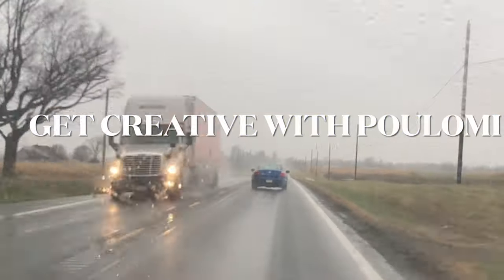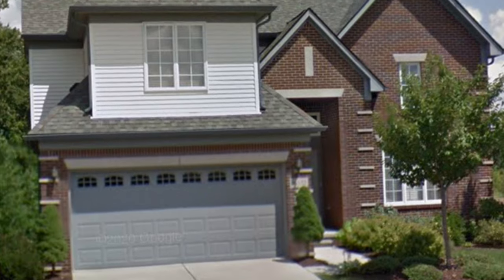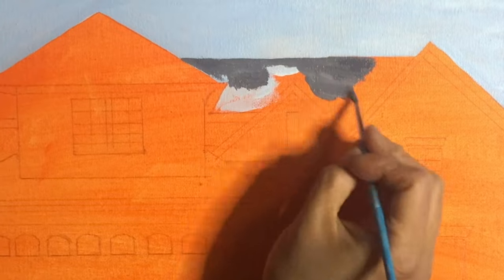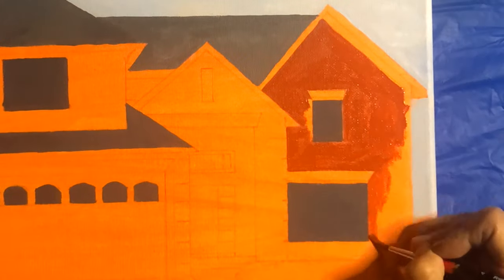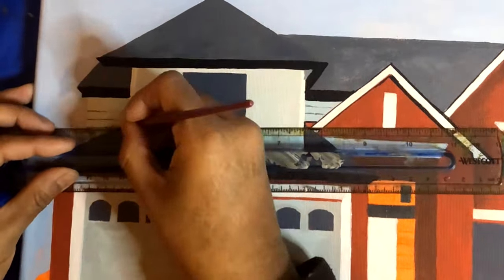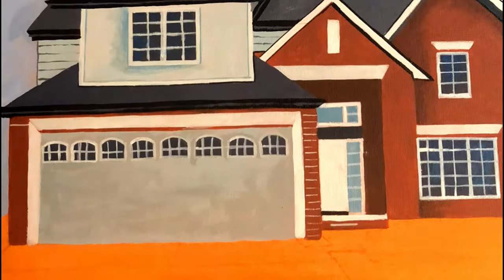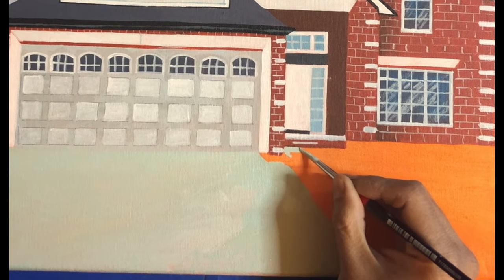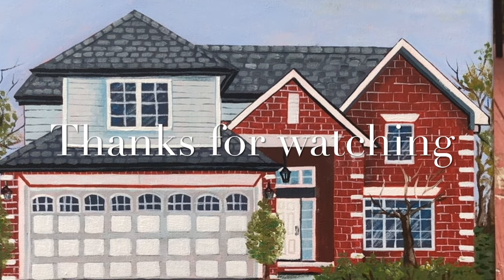Michigan painting mission-house acrylic painting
Colors used

Titanium white
Carbon black
Ultramarine blue
Phthalocyanine blue
Red oxide
Cadmium yellow
Hooker green
Burnt sienna

Step by step tutorial of house painting